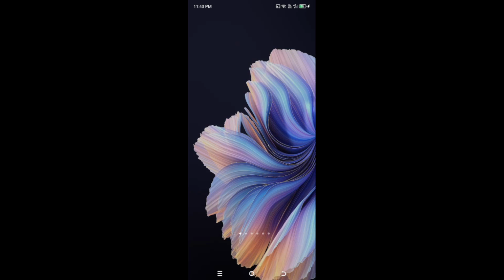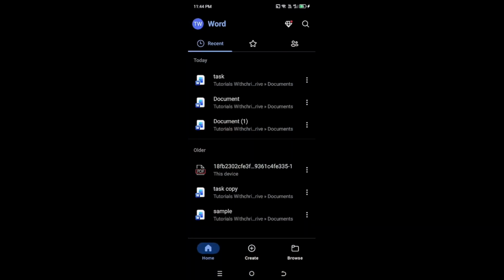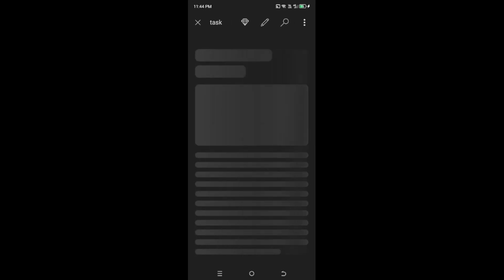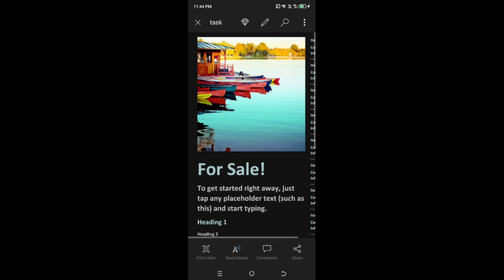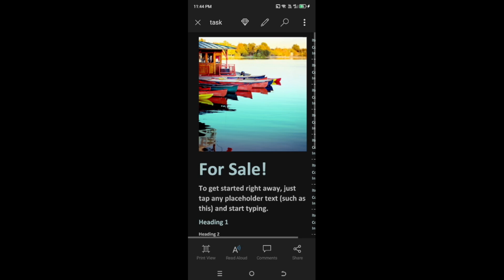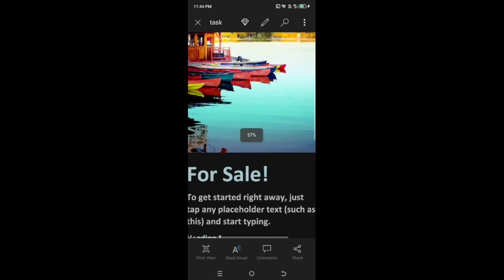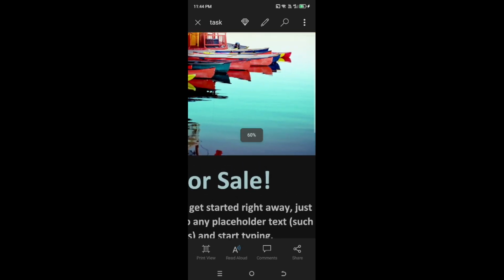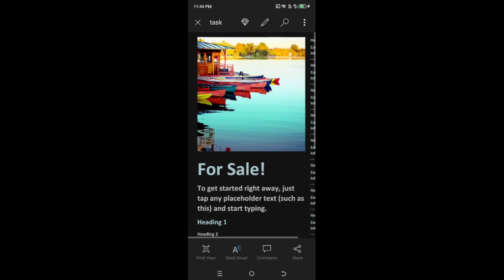How To Delete Pages In MS Word On Mobile Delete Pages in Microsoft Word In Android (Latest Update)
How To Delete Pages In MS Word On Mobile Delete Pages in Microsoft Word In Android

Want to delete pages in Microsoft Word on your Android phone? In this quick tutorial, you’ll learn how to remove blank pages, unwanted pages, and extra spaces in the Microsoft Word mobile app. Whether it’s a document formatting issue or an empty page at the end of your file, this guide will help you fix it easily on your Android device.

Follow along step-by-step to quickly delete pages in MS Word on mobile.